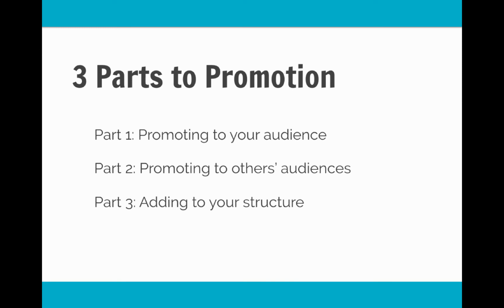The 3 Keys to Content Promotion | 1-Hour SEO for Bloggers Pt. 22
1-Hour SEO for Bloggers is a comprehensive mini-course on how to land your content on the front page of Google in less than 1 hour per article.

In this video, get a quick overview of the 3 keys to effective content promotion for getting ranked in Google.